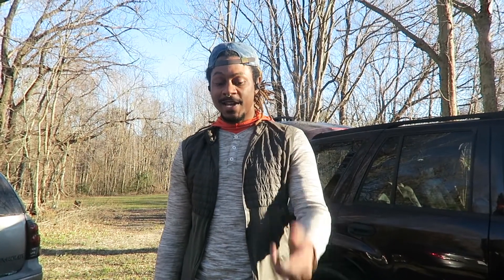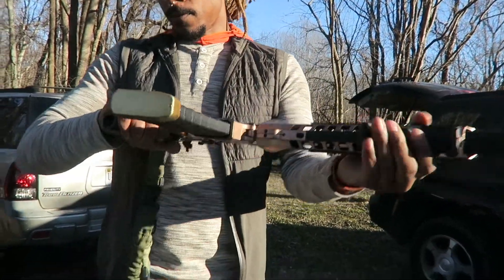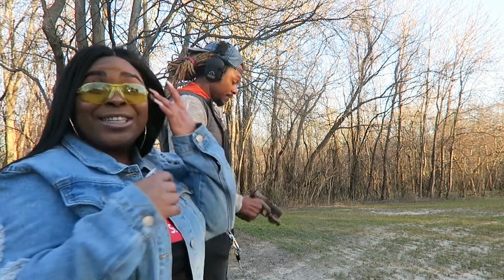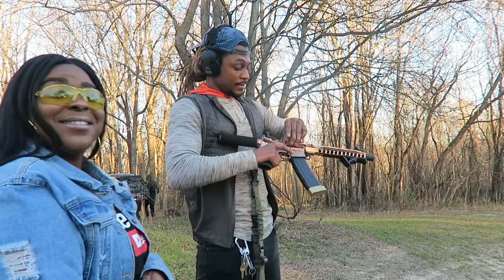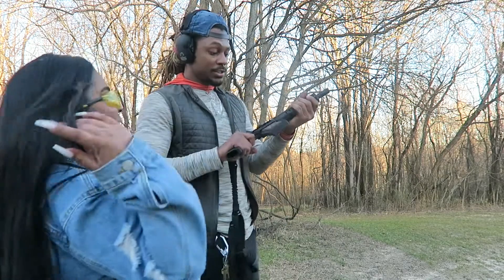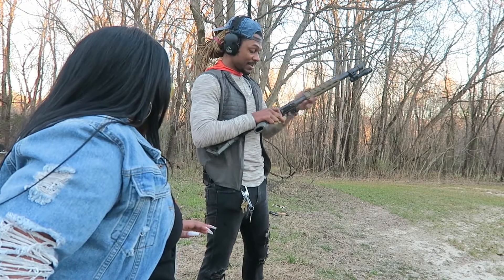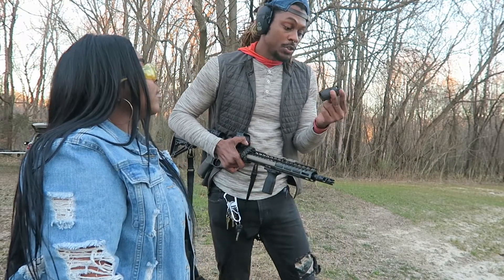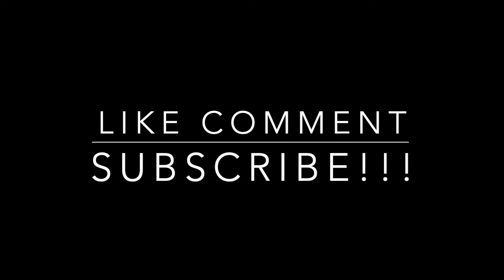War Ready- Fire arms and gun safety episode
Watch as Teimon Phillips from NewRichmondPodcast shows me how to handle and shoot an array of different guns from Berettas, AK47's, Dracos to AR-15's  !!